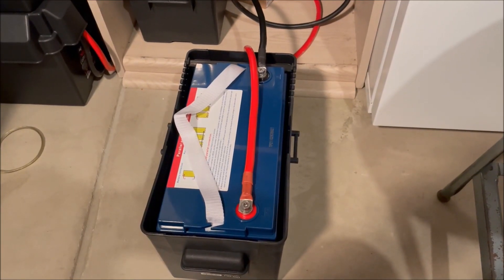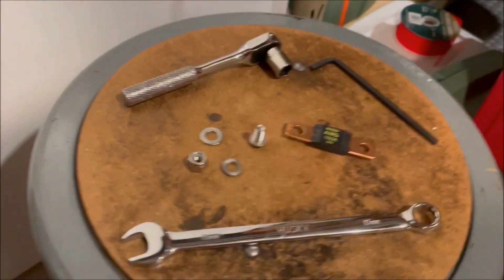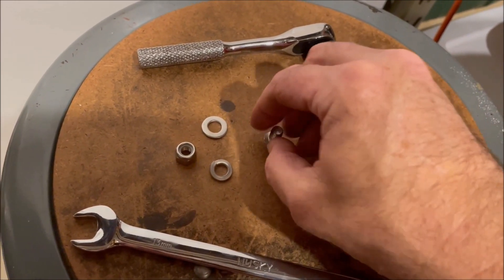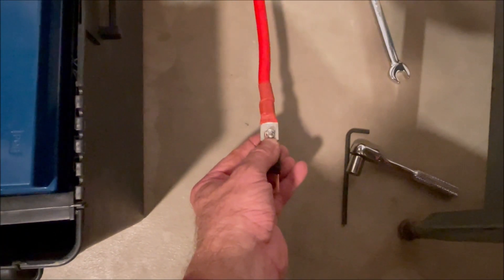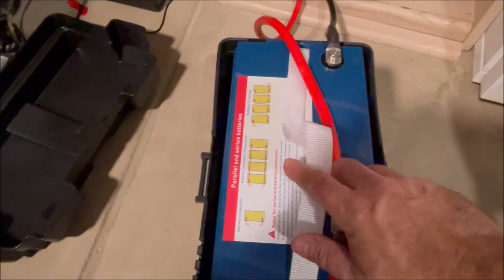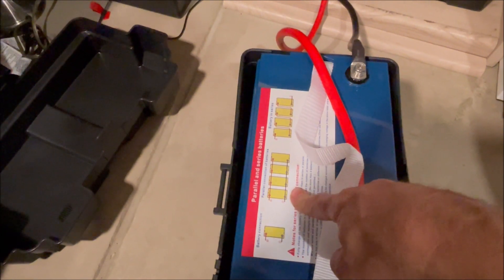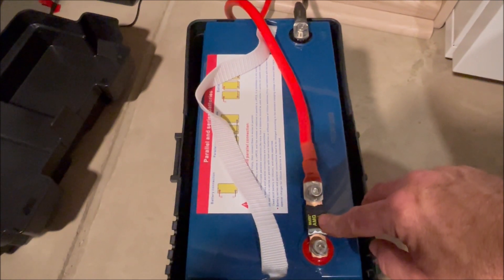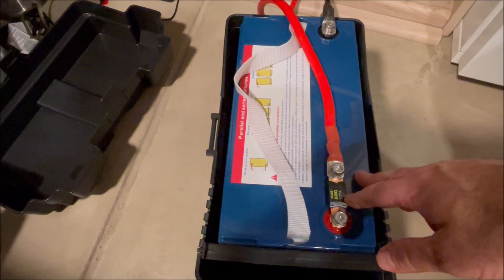Adding a Fuse to your LiFePo4 Batteries!! DIY Solar System!!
Alert: Upgraded to MRBF (Marine Rated Battery Fuse) which has a 10X increase in the Current Interrupt value.

Today we add a 100 Amp Fuse to each battery in the 6 Battery (600Ah) 12Vdc Parallel Bank.

Weize 100AH Battery

WattCycle 300A( 280Ah）Battery

MRBF Terminal Fuse Block (Fuse Not Included)

MRBF (Marine Rated Battery Fuse)